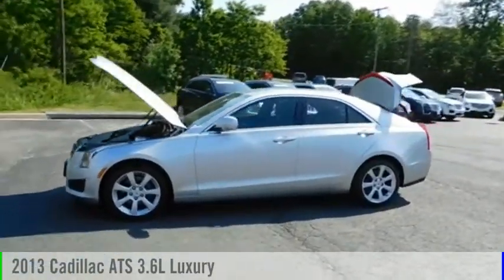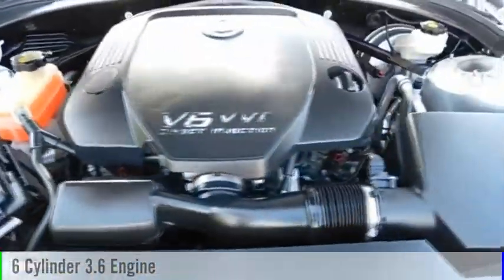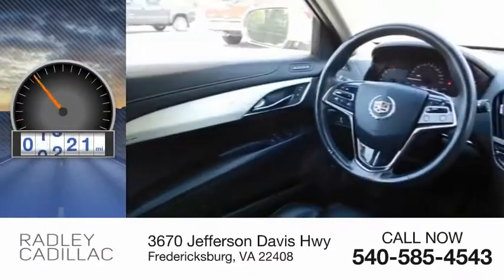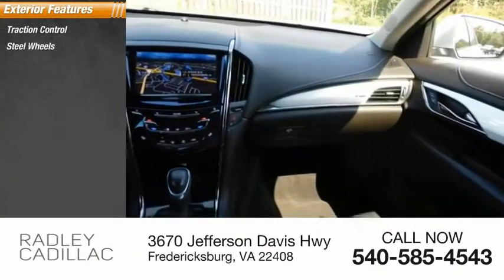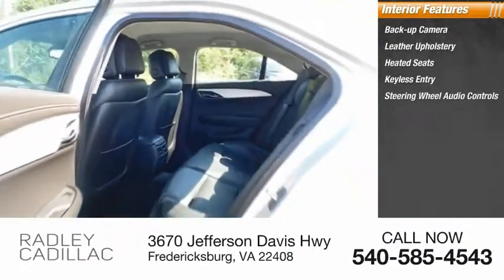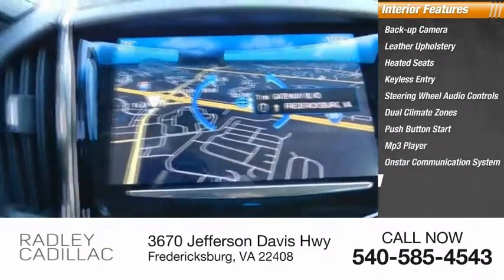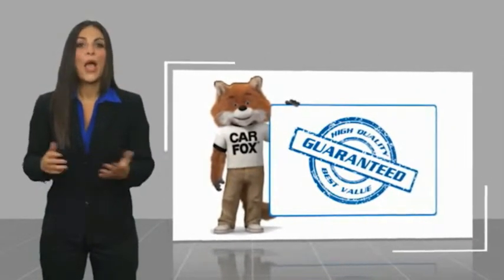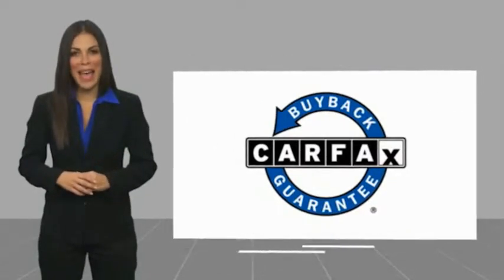2013 Cadillac ATS 3.6L Luxury CWP9012A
2013 Cadillac ATS 3.6L Luxury

Radley Cadillac
3670 Jefferson Davis Hwy